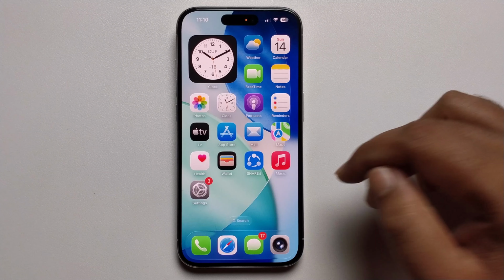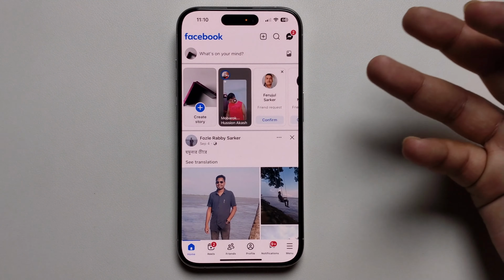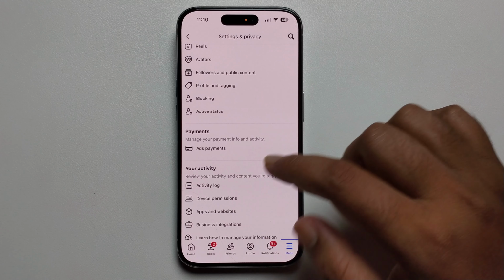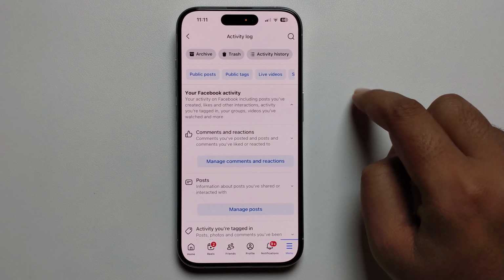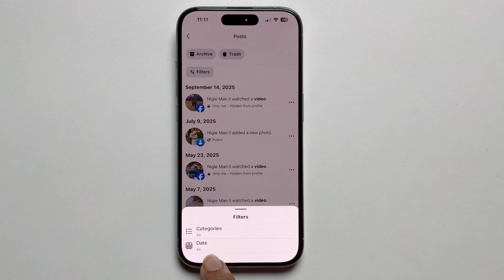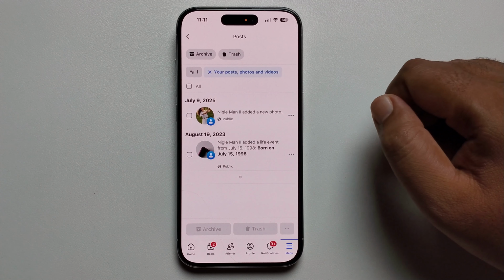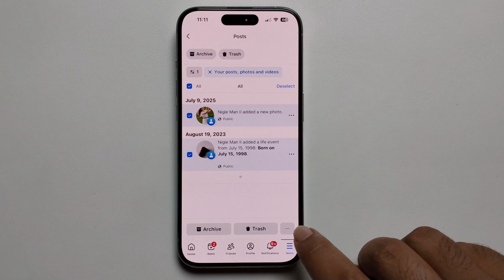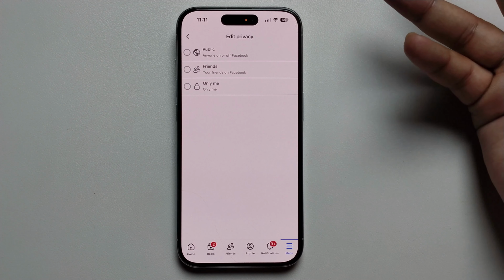How To Set All Your Facebook Posts To Private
To make your Facebook private, you need to adjust your privacy settings. Go to "settings & privacy" to control who sees your profile, posts, and more.